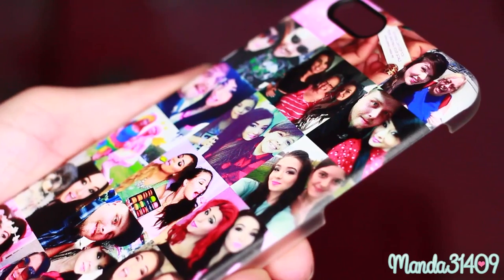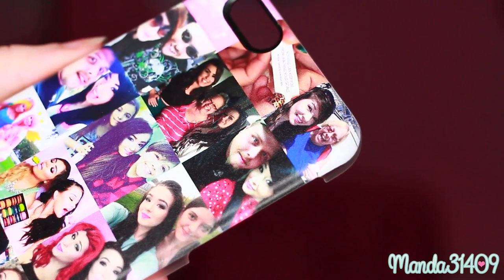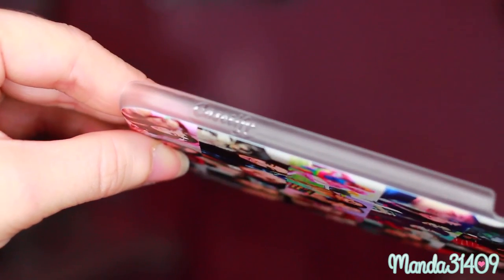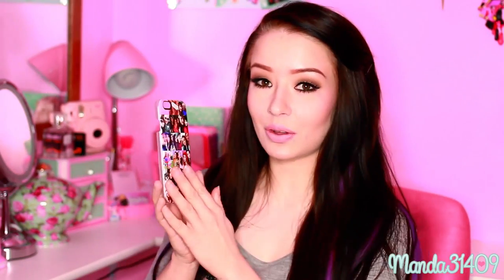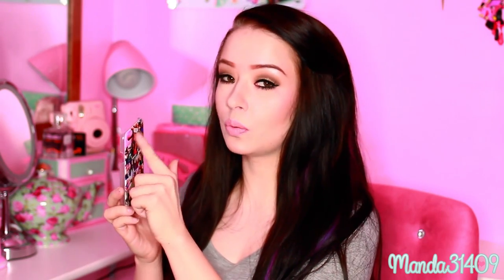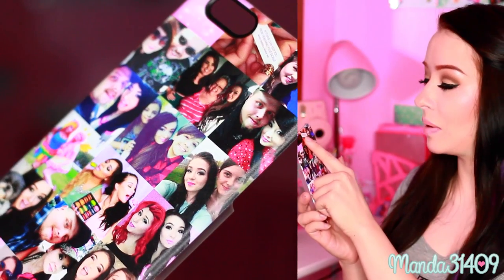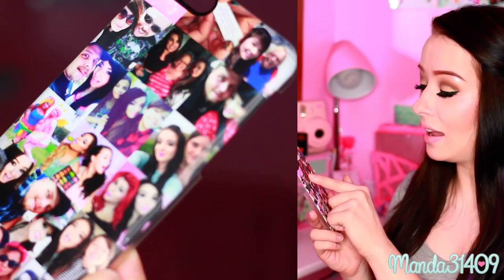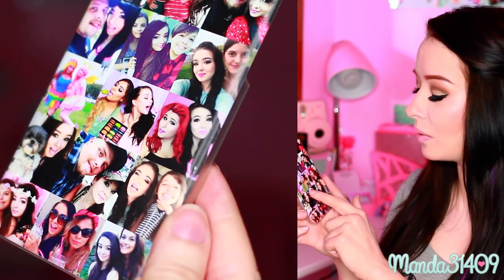Photo Collage Phone Case!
***OPEN ME!!!***

♥FILMING/VIDEO INFO♥
•Lighting: Fancier W-803 Light Stand with 45W  5500l Light Bulbs